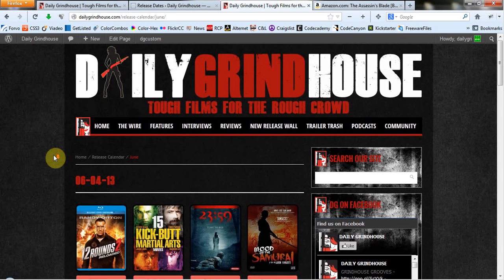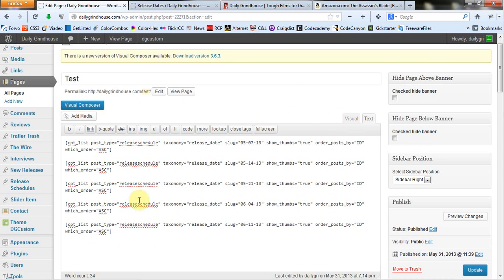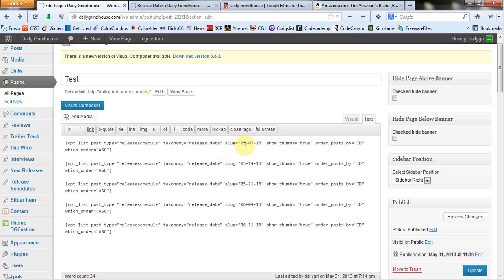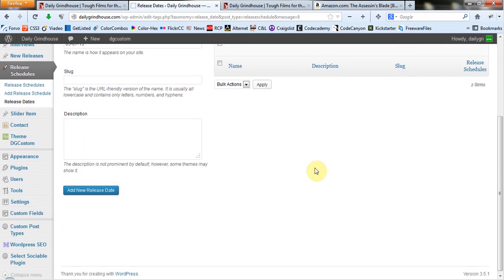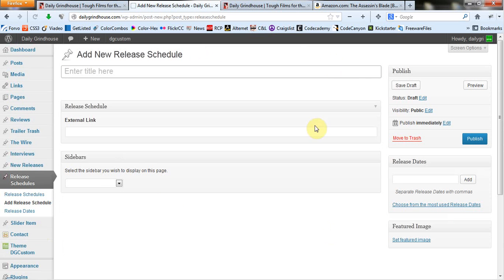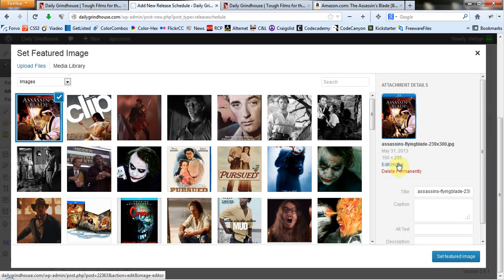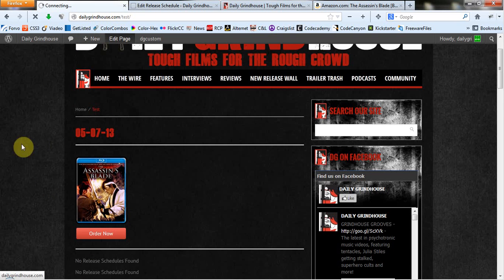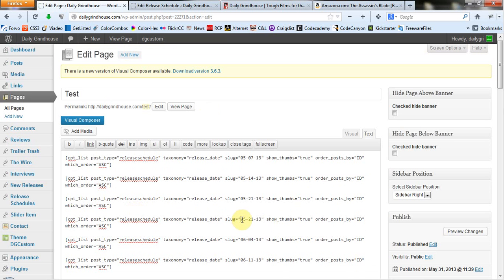04 New Release Wall